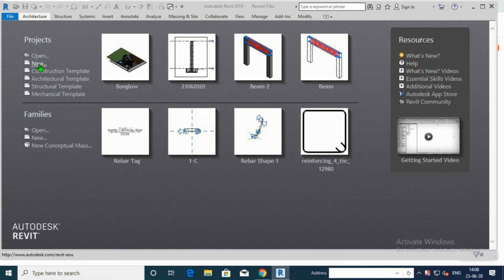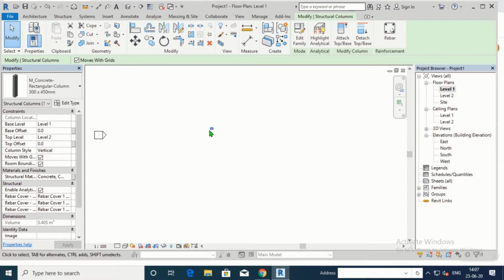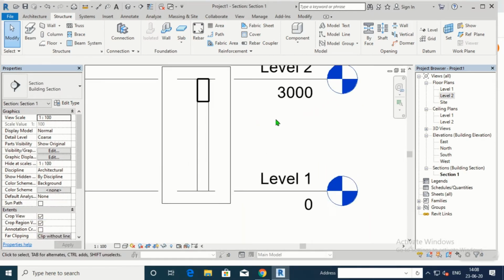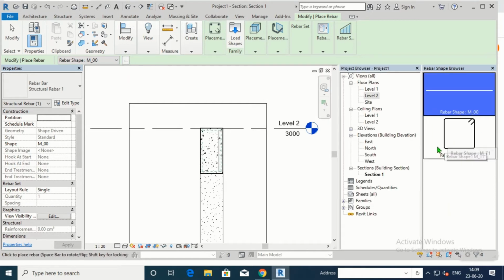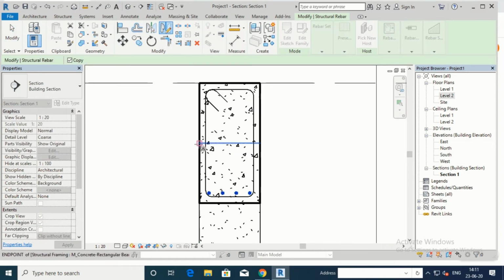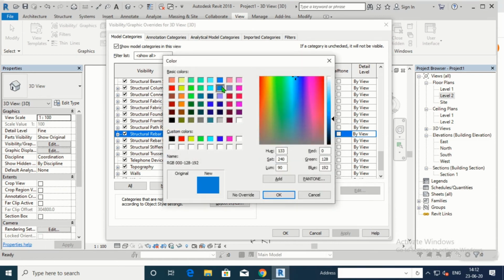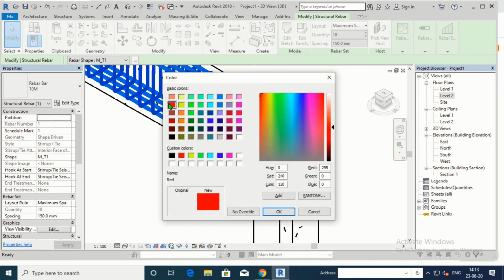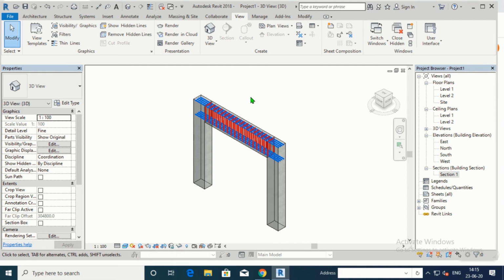Adding Rebar in Rectangular Beam. Revit Structures (Lecture -3).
In this video I have shown how to add Rebar in Rectangular Beam.
I have also shown how to increase Surface Transparency of structural elements.
Many Revit videos to be uploaded soon.
Also watch my previous videos.